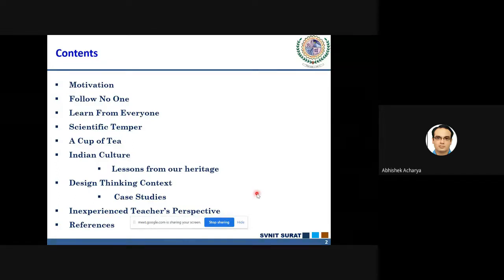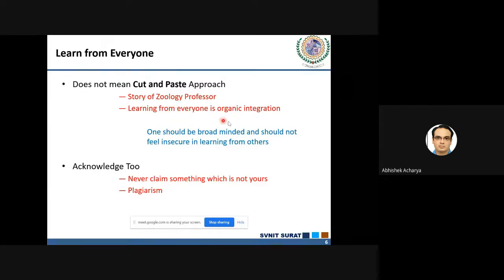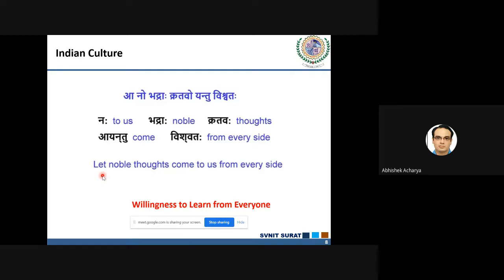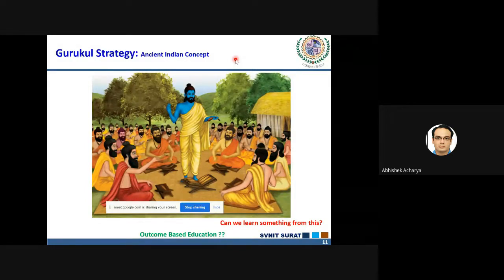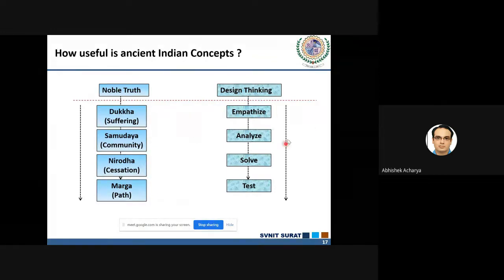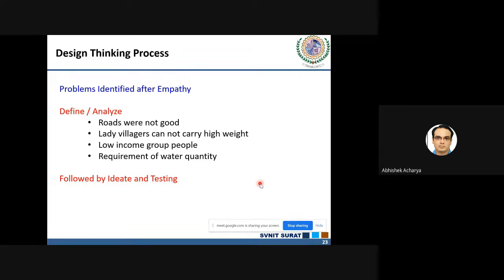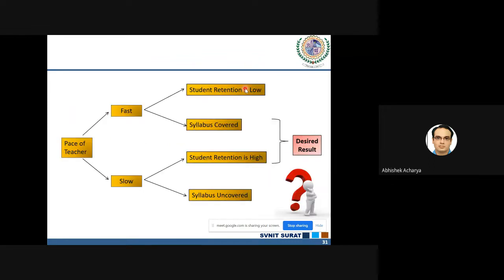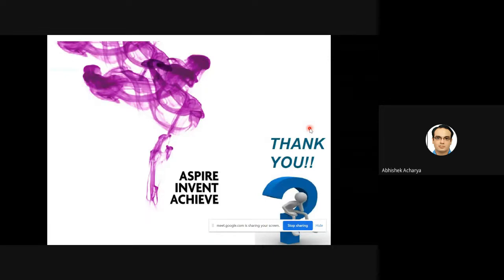DAY 5: SESSION 2, ATAL FDP on Design Thinking 17 21 January 2022 2022 01 20 at 22 14 GMT 8